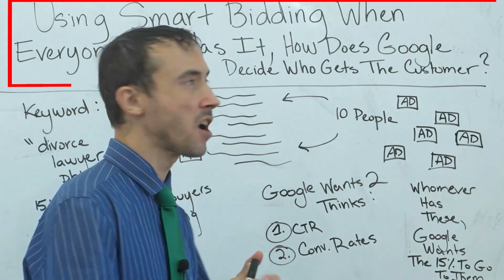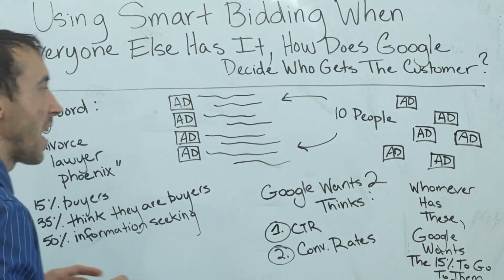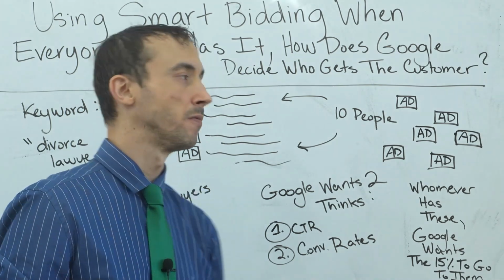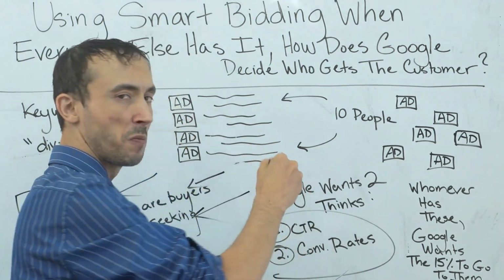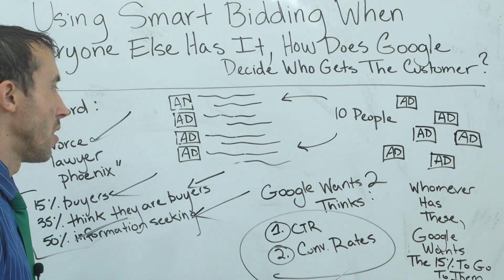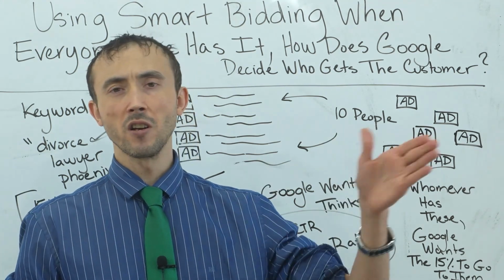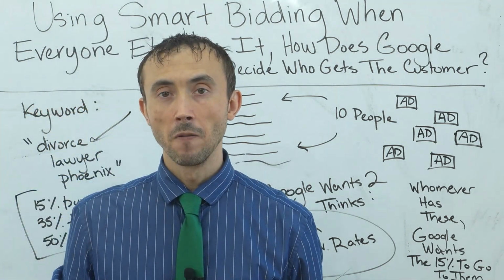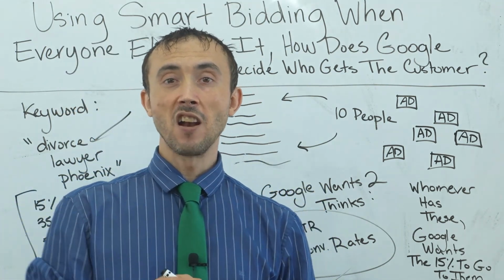🤖 Using Smart Bidding When Everyone Has It - How Google Decides Which Advertiser Gets the Customer?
🎯 There is 20% of Google Advertisers in your niche market making 80% of the money. 💸

Google sends the best, most likely to convert prospects to the advertiser they like THE MOST.

🔥 See how to get on Google’s good side, and capture all these prospects for yourself! 🚀💰

Timestamps:
1:25 Google is tracks everything you do, everything you've ever done on Google is in a database
5:30 Whomever has the highest CTR and the highest conversion
6:06 If you want to break it down or simplify how to make money on Google Ads
6:42 The breakdown
12:29 Smart bidding will work to your advantage
14:46 I did Google Ads back in 2005
20:00 If you want higher CTR  and higher Conversion
26:10 Closing thought